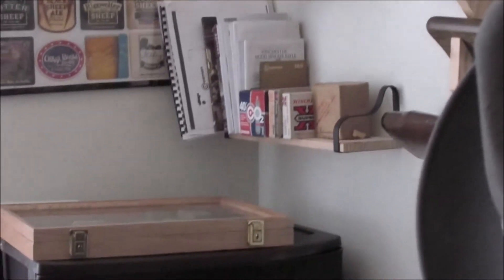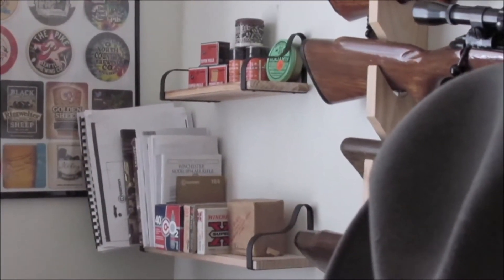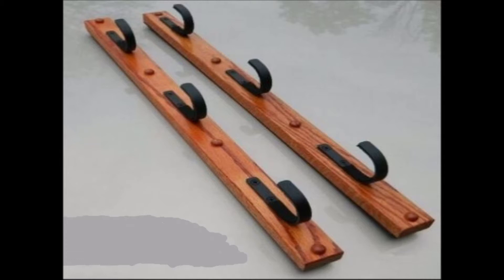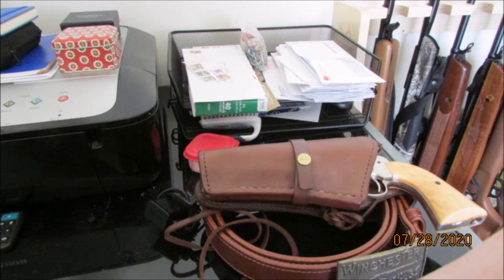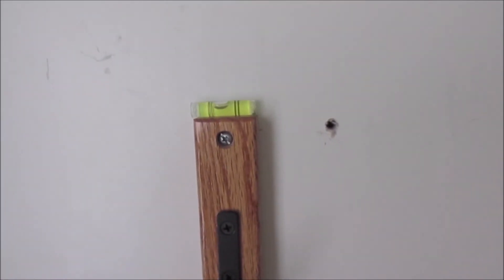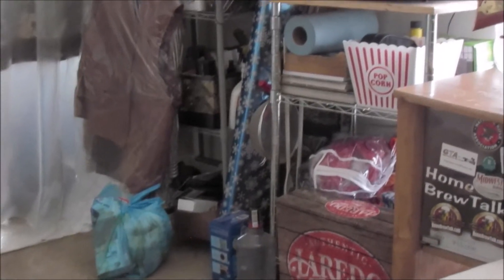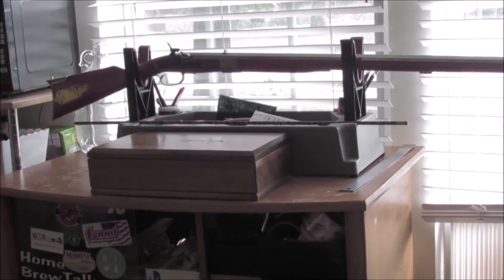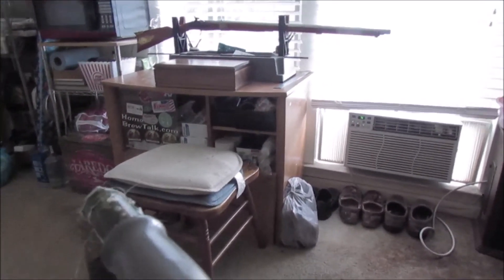The Lone Airgunner EP142 Man Cave Remodel PT3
Well, I finally finished the man cave remodel for now in this installment. It took a lot of work, sorting, throwing things out & buying a couple bits of new furniture to get here! But I now have some good floor space in here, and nearly all the rifles off the floor. A couple sets of shelves off Amazon to hold books, videos & manuals. Just getting rid of all the excess clutter.